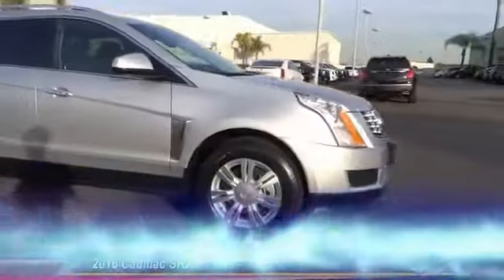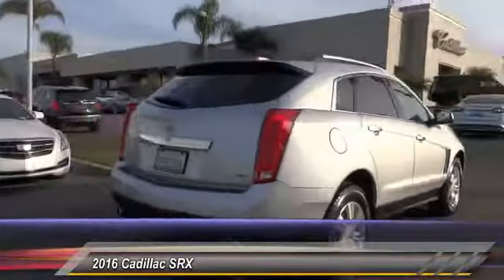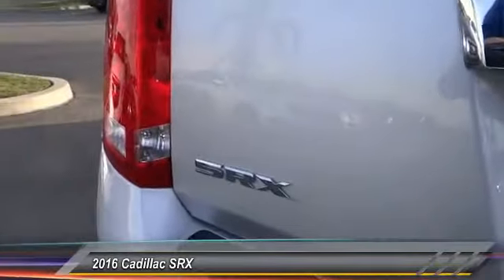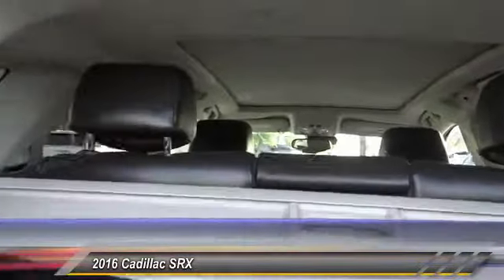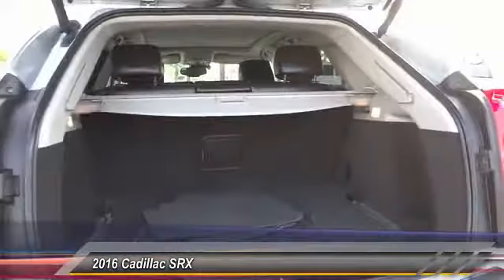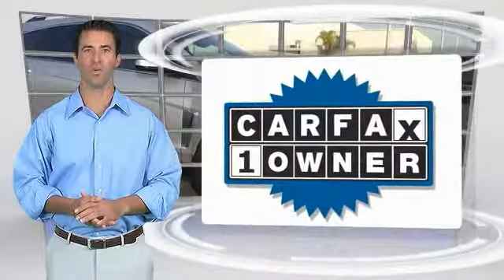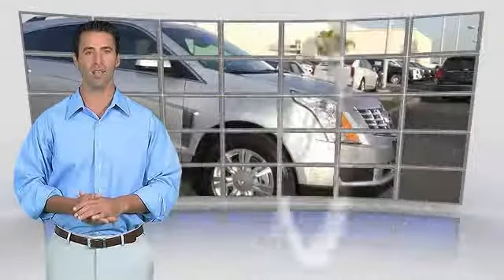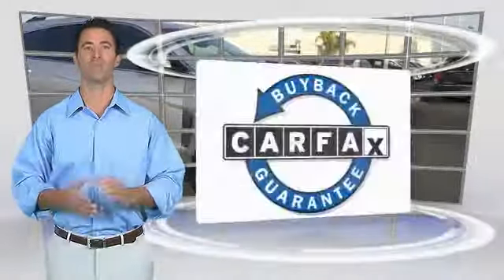2016 Cadillac SRX SIGNAL HILL, LONG BEACH, SEAL BEACH, LAKEWOOD, CARSON PGS553479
2016 Cadillac SRX FWD 4dr Luxury Collection

Boulevard Cadillac
2850 Cherry Ave.

BOULEVARD CADILLAC PROUDLY SERVICING SIGNAL HILL, LONG BEACH, SEAL BEACH, LAKEWOOD, CARSON, & SURROUNDING SOUTHERN CALIFORNIA LOCATIONS. THIS RADIANT SILVER METALLIC 2016 Cadillac SRX IS EQUIPPED WITH A 3.6L V6 24V GDI DOHC, AUTOMATIC TRANSMISSION, AND RECEIVES AN ESTIMATED 17 City/24 Hwy MPG. CONTACT BOULEVARD CADILLAC AT TO SCHEDULE A TEST DRIVE AND TAKE THIS 2016 Cadillac SRX HOME TODAY, OR VISIT OUR SHOWROOM CONVENIENTLY LOCATED AT 2850 CHERRY AVE., SIGNAL HILL, CA 90755. STOCK #: PGS553479 | 2016 Cadillac SRX FWD 4dr Luxury Collection 2016 Cadillac SRX FWD 4dr Luxury Collection STOCK #: PGS553479 | VIN: 3GYFNBE32GS553479 | 2016 Cadillac SRX FWD 4dr Luxury Collection Boulevard Cadillac BOULEVARD HAS BEEN SATISFYING SOUTHERN CALIFORNIA CAR BUYERS SINCE 1961. FRIENDLY & FAMILY OWNED. PLEASE CHECK US OUT ONLINE AT BOULEVARD4U.COM FOR MORE INFORMATION.